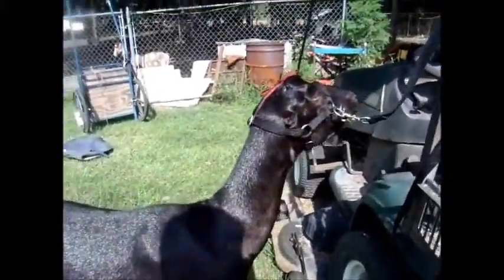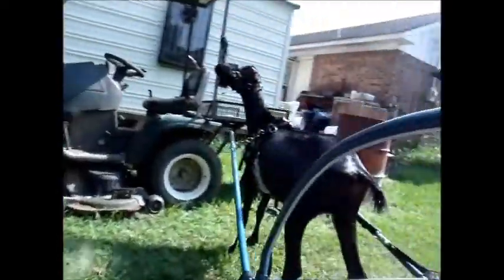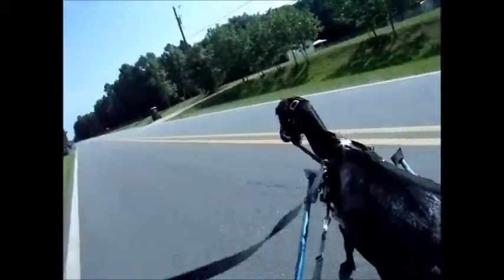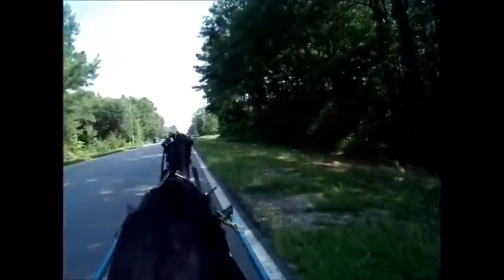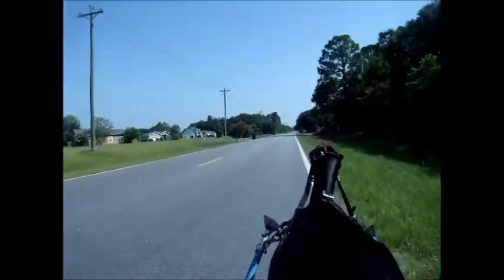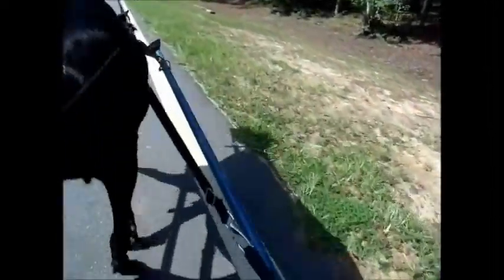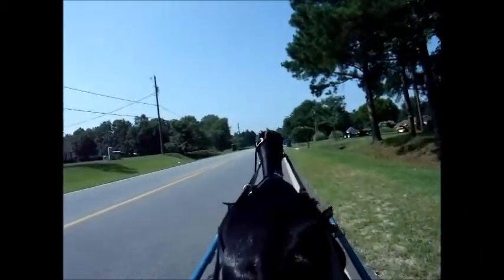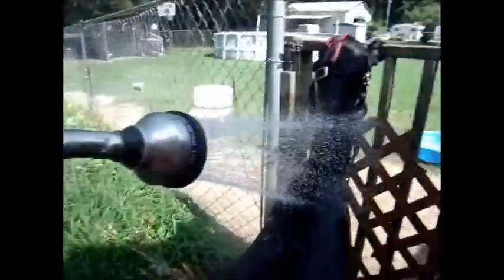Goat Carting with Amelia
This is Amelia, my Black LaMancha doe. She is unbred currently so I am making the best use of her till she is bred in fall. This is her fifth time with a cart on, I believe fourth time on the road. I only worked with her three times prior to actually putting a cart on her. She is a good cart goat. I kept in the mess up where we went the wrong way in the driveway to show how well behaved she is. She was confused, but easily obeyed and turned around.

I must add that Amelia was trained completely through natural training. She was taught to walk by attaching her to my trained Nubian doe on ground. She took off from there and only needs some taps with the reins and a click to go. She is still learning woah right now, but doesn't short stops well. I don't carry a whip when working with her at all.

I said in the beginning of the video the ground may be a little hot. It wasn't, I actually walked back down it barefoot to go look at the snake I talked about in the video and it was warm, not hot. Although it can get hot, and I have boots to put on her when it does.

I used the Hoegger Supply Garden Cultivator Harness in this video. I am missing two pairs of parts to it, but don't need them because of the clips on the cart itself.

Amelia loves to pull the cart, and gets excited when I walk out and call her name when its about time to go. She loves to pull in general, and has been helping me move trees from the front to back yard the past few days. She has a lot of strength and will to work. She is still in training so yes she was pretty tired at the end, but its like jogging for the first few times, you will be exhausted, and I take the best measures to keep her cool, and always wash her down as shown in the end of the video.

Also as another note, the lady who slowed down, I was smiling when I said we can't stop. She makes me mad because she blows the horn at me when I am riding my horse. She is being nice, but I've told her 50 times not to.